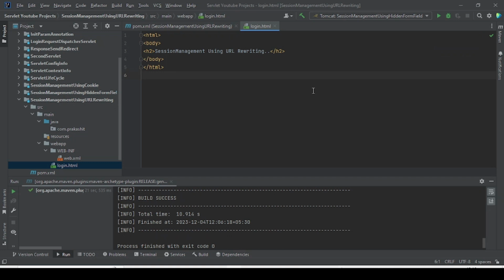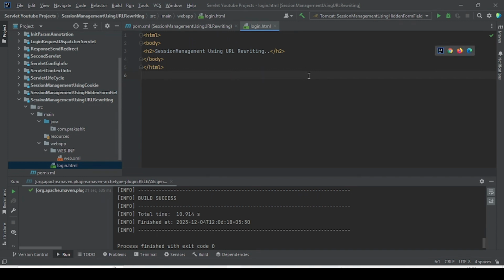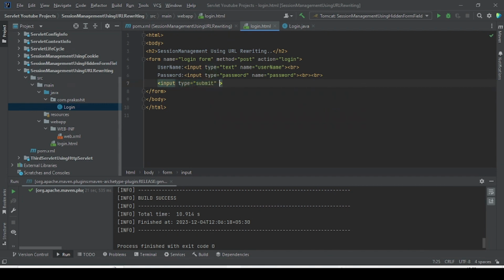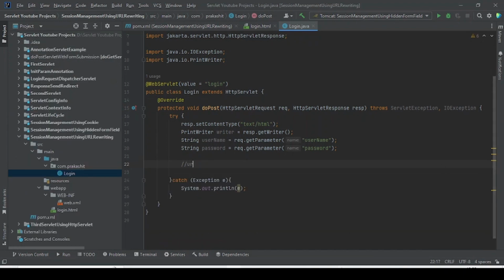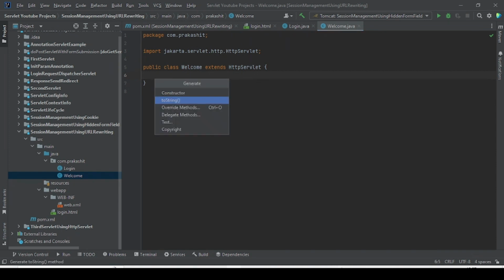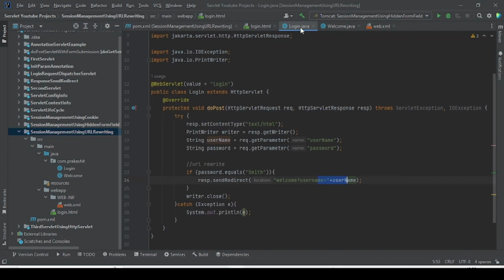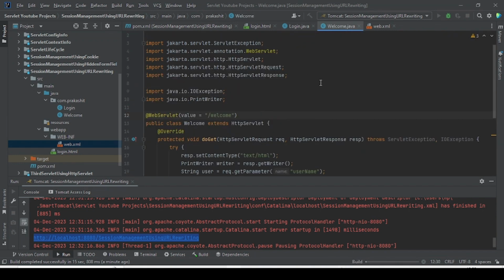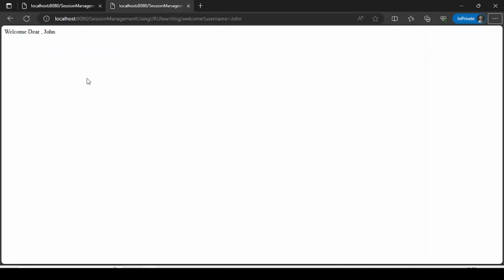17-Session Management In Servlet Using URL Rewriting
As part of this video we will learn
How to maintain Session Management In Servlet Using URL Rewriting?